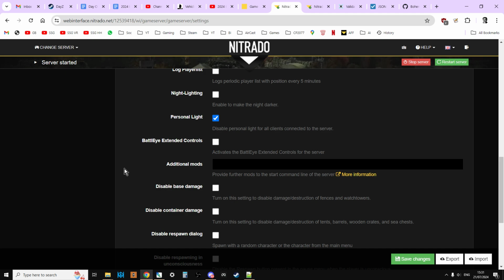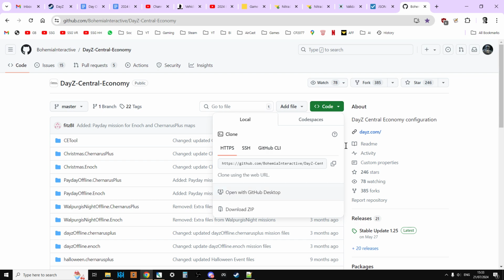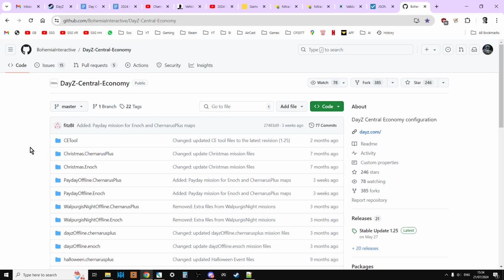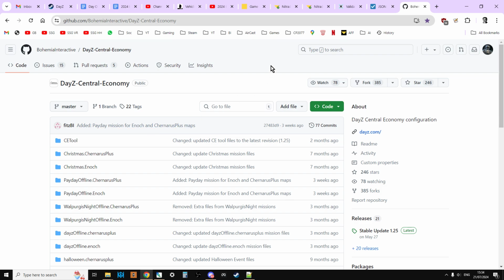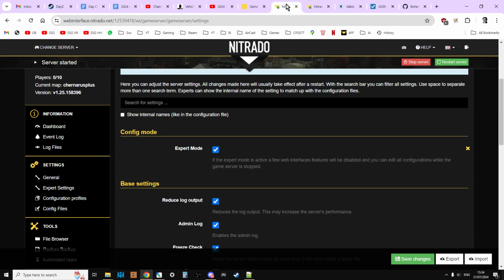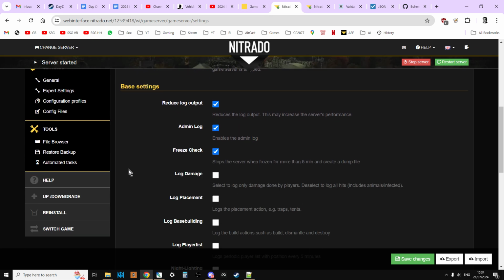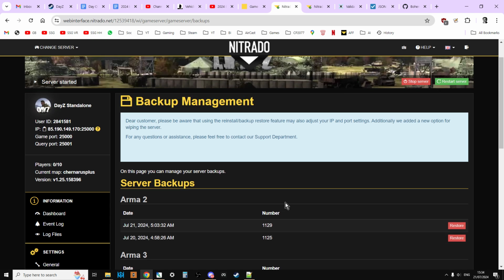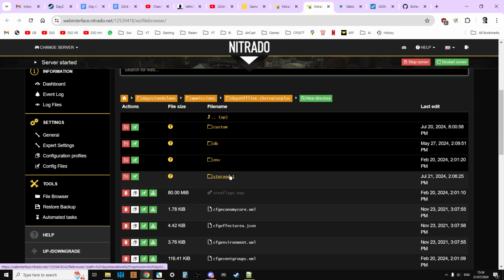DayZ PC Server: How To Reset Missions Files, XMLs & Or Upload Vanilla Files, In Case Of Errors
In this updated for 2024 beginners guide to modding DayZ PC Community Servers, I show you what to do if things go wrong on your community server and it stops working. You can try restarts, make sure you've validated files, revert to vanilla files, disable mods, delete the storage folder, revert to a backup or as a final resort, reinstall.

Thanks, Rob.